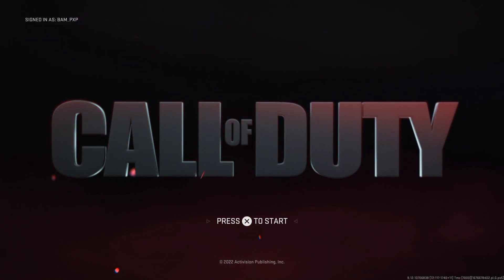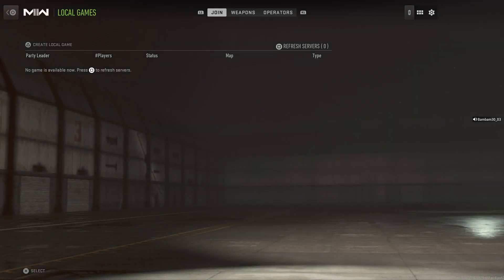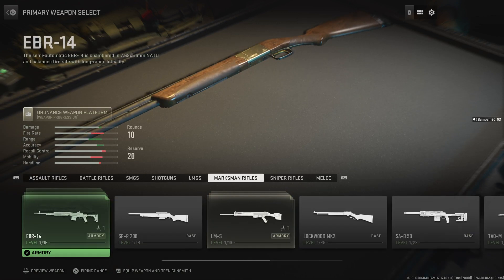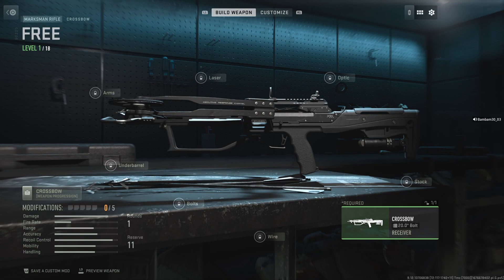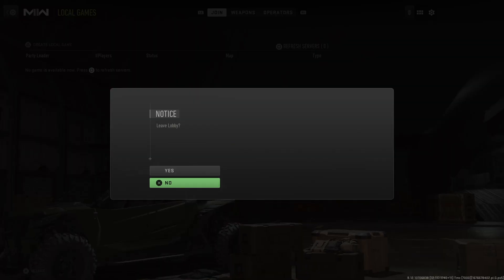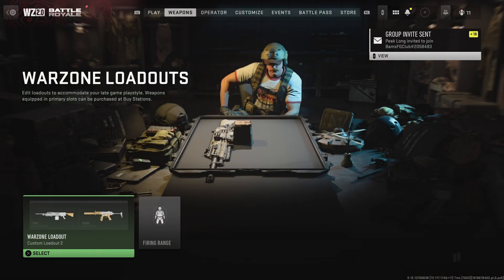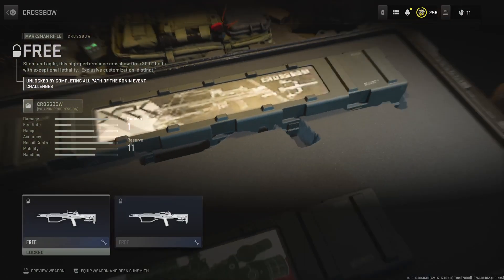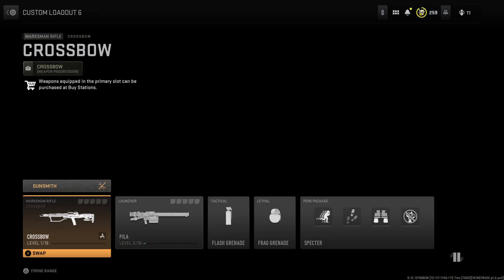Call of Duty: Modern Warfare II- Crossbow Glitch Feb 2023